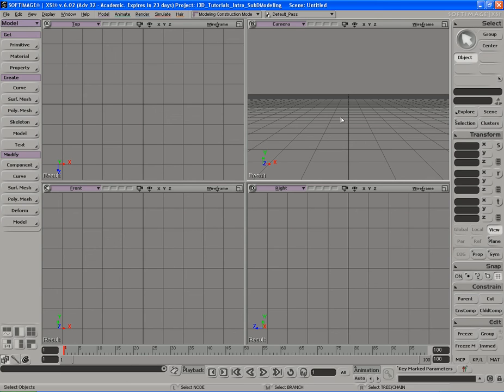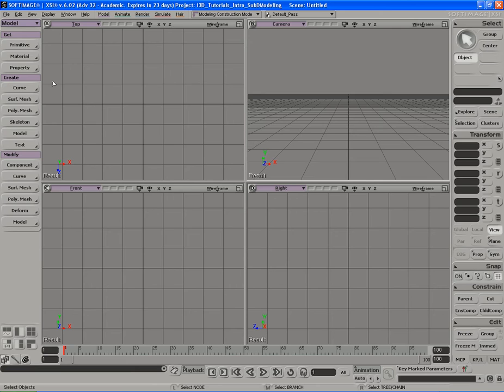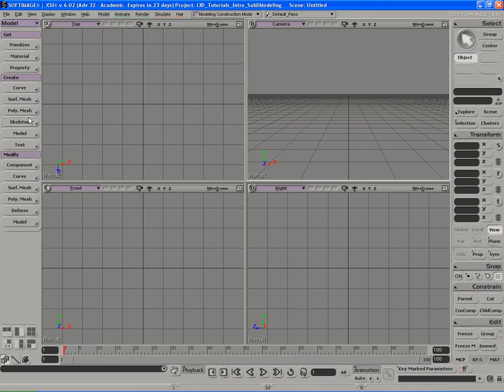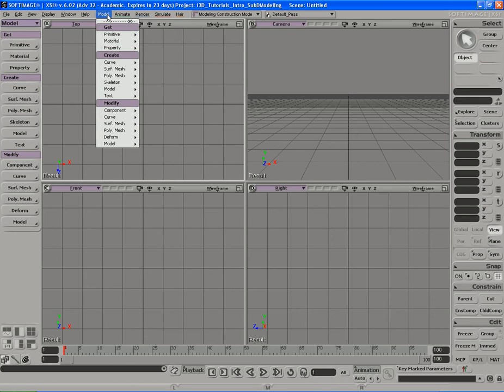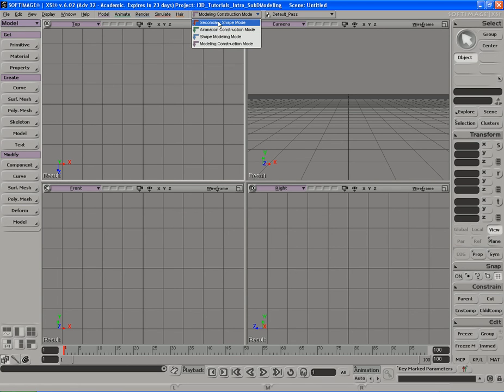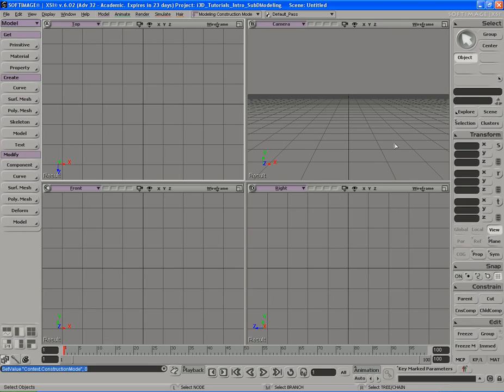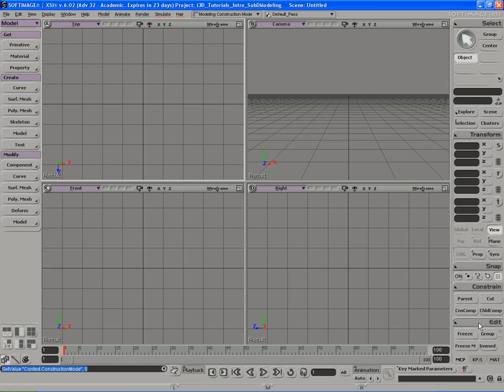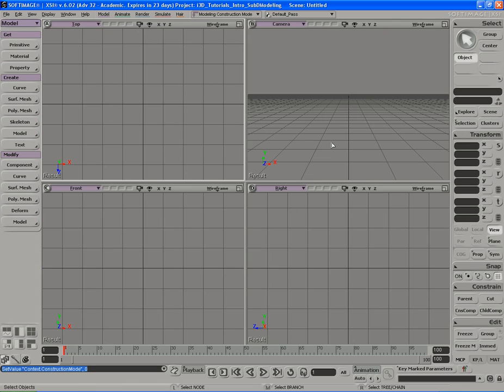02 Interface Overview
Before we get started modeling, I'll be going over the interface of Softimage.